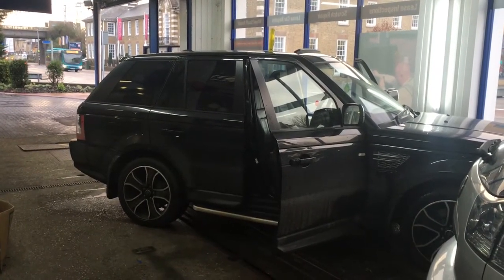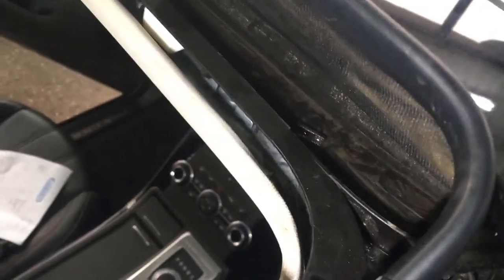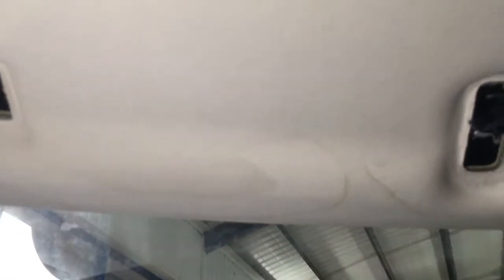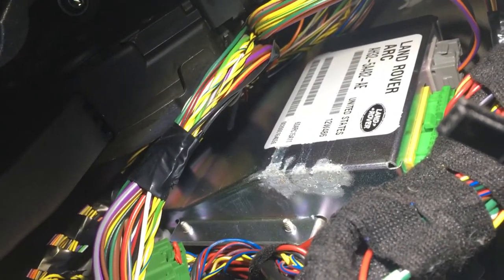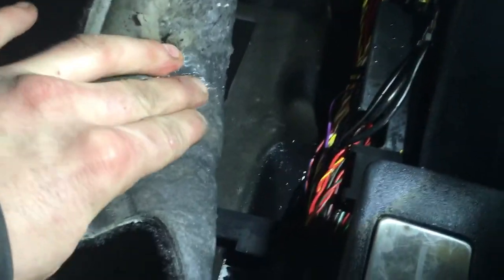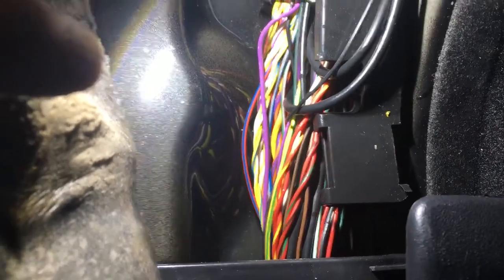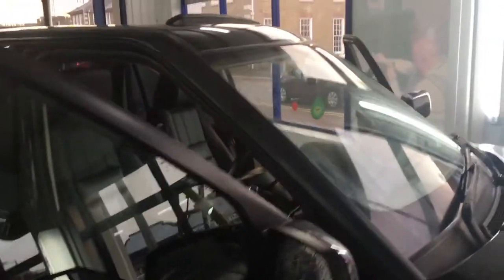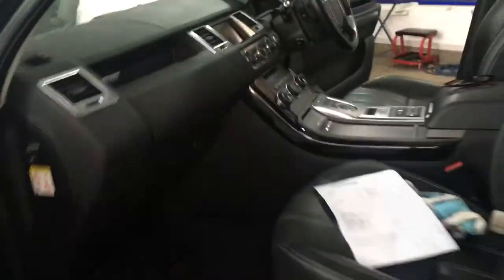Range Rover Sport 2013 | Water Leak Found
💧 Déjà vu all over again. The Range Rover Sport is leaking from the sunroof, rainwater running down he A-pillars.

Solution: Like most sunroofs, there is a tendency for the drainage holes to get blocked on these if they are parked under a tree and collect lots of debris. The Range Rovers have an unfortunate additional problem where the connectors on the pipes become brittle and break. These will be replaced.

The car had a lot of water in it and as the carpets are so thick, it might take a considerable amount of time to dry, even with us extracting the water and using our industrial dryers.